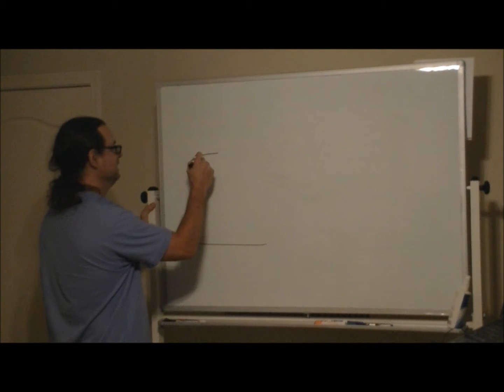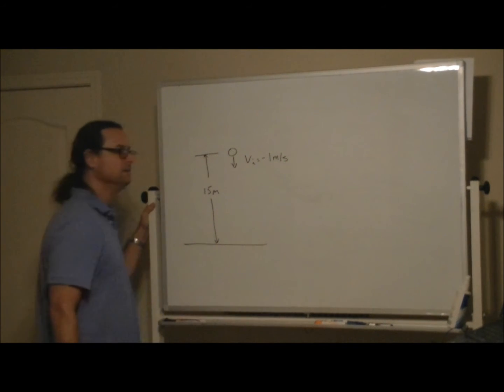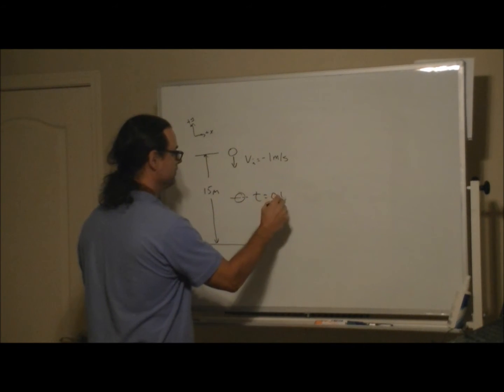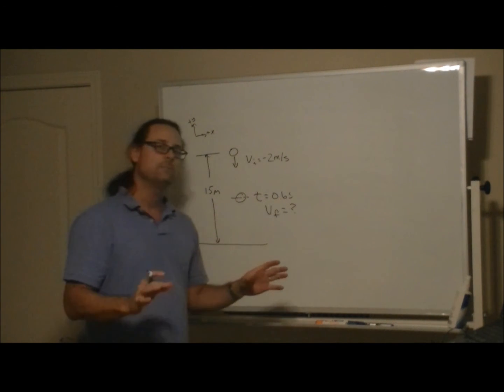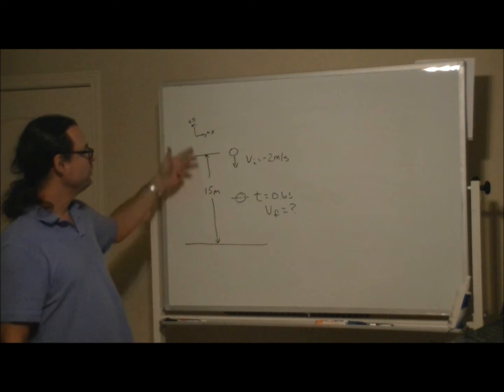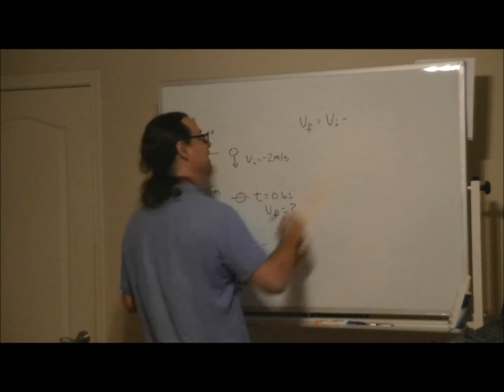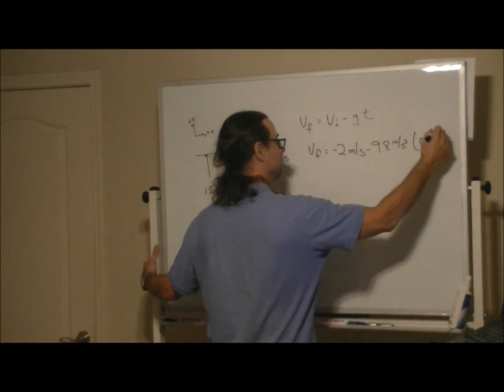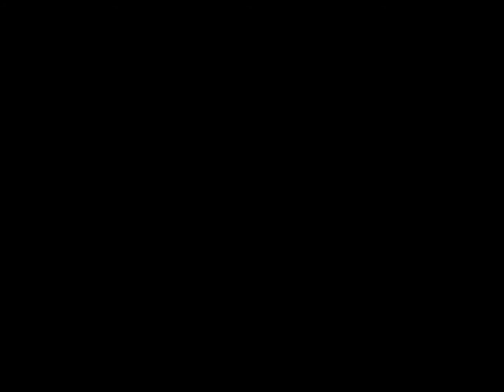Ball Thrown Downward, what is Velocity t seconds later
On Earth a ball is thrown straight downward with an initial speed of 1 meter per second from a height of 15 meters. What is the speed of the ball 0.6 seconds after it is released?